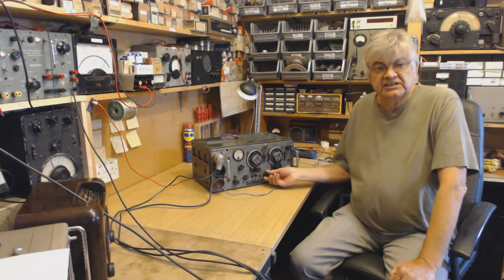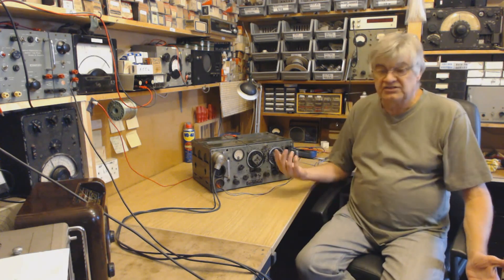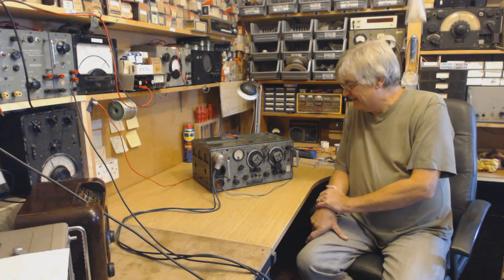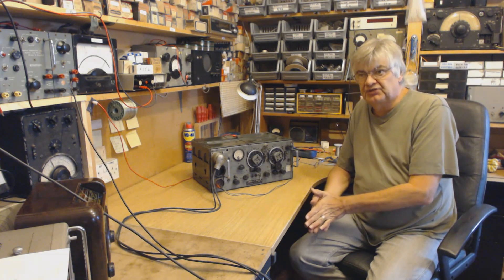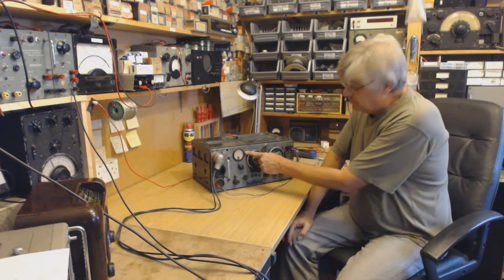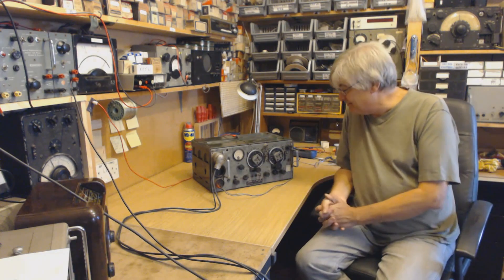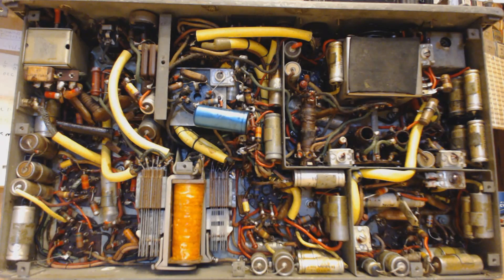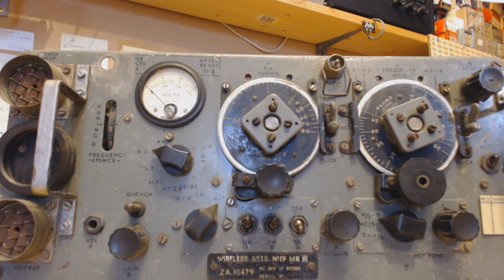The Wireless Set No 19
The infamous Wireless Set No 19. Used by the British military in WW2 the WS19 was a lovely piece of kit installed in tanks and other vehicles. The 19 set was aso used by the CCF, Combined Cadet Force, during the 1960s and 70s, on spot frequencies... Delta Oscar, Tango Golf etc.